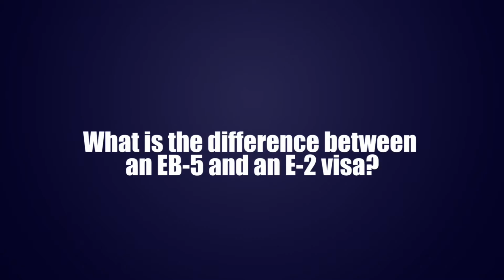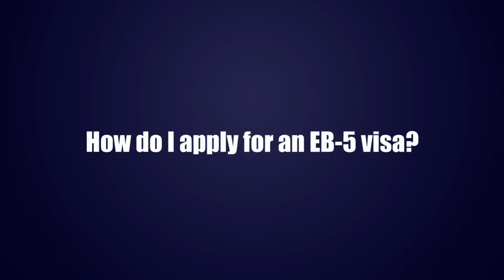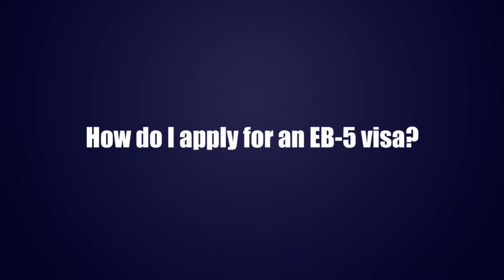EB-5 Visa | U.S. Green Card for Immigrant Investors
PLEASE NOTE: From November 21, 2019, minimum investment amounts will be increased. In the future, the amounts will be adjusted to inflation every 5 years.

US Attorney Morgan Hangartner answers the most important questions about the US green card for investors:

00:00 Intro
00:08 What is the difference between an EB-5 and an E-2 visa?
00:37 What are the requirements for an EB-5 investors visa?
01:25 How do I apply for an EB-5 visa?
02:14 Which problems can arise in the application process?
03:04 Does an EB-5 green card allow me to bring my family with me?

Would you like to emigrate to the USA?
Do you have any questions? We are ready to assist you!